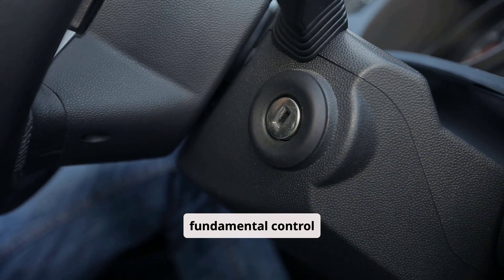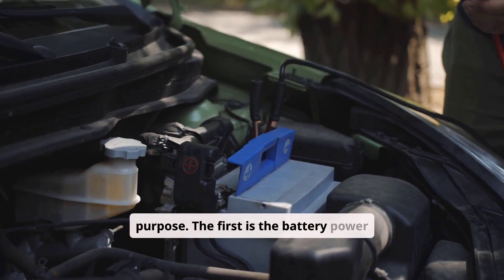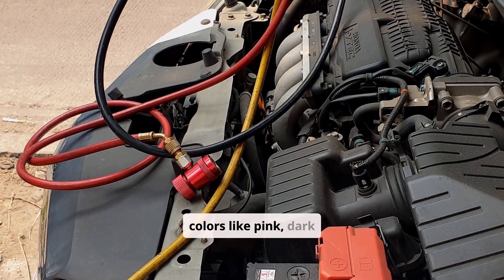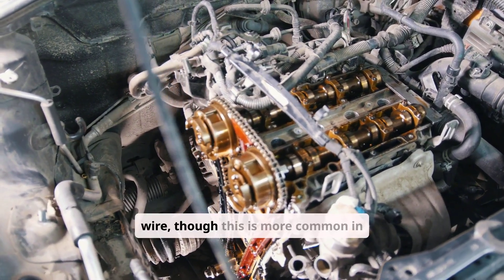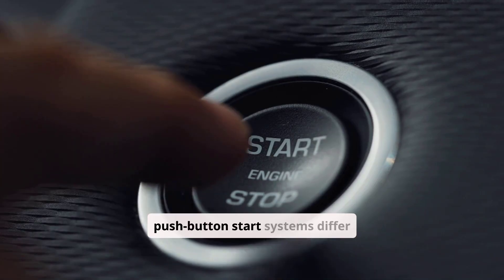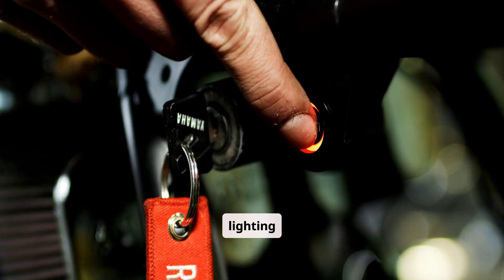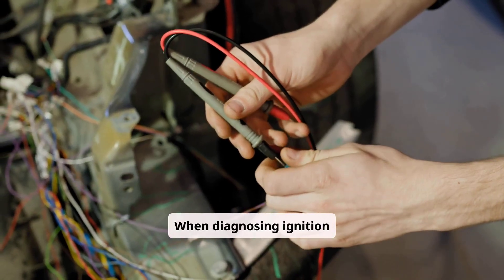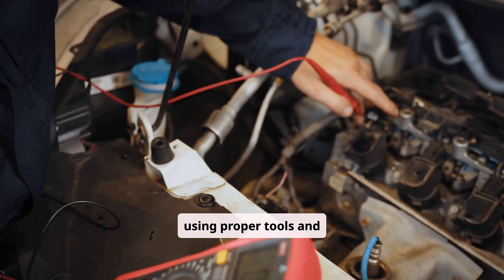What Wires Go Into The Ignition Switch?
The ignition switch is an essential part of any vehicle's electrical system, controlling power distribution based on the driver's selected position. This includes energizing the starter motor, ignition, and powering accessories. Modern vehicles also use electronic control units like the ECM to manage these functions via the ignition starter switch.

00:00 - What is an Ignition Switch?
00:22 - Role in Modern Vehicles (ECU & BCM)
00:54 - Identifying the Wires
01:00 - Battery Power Supply Wire (BATT/B+)
01:25 - Accessory Wire (ACC)
01:49 - Ignition/Run Wire (IGN)
02:28 - Starter Wire (START/S)
03:01 - Ground Wire (GND)
03:24 - How Traditional Keyed Systems Work
04:03 - How Push-Button Start Systems Work
04:49 - Motorcycle Ignition Switches
05:25 - Understanding Wiring Color Codes
06:04 - How to Diagnose Wiring Problems
07:08 - Where to Find Wiring Diagrams